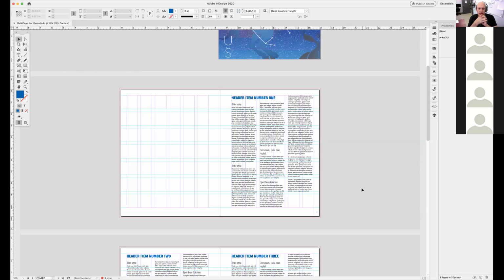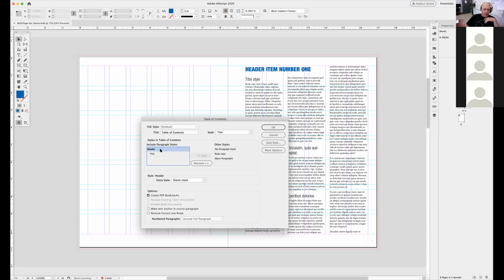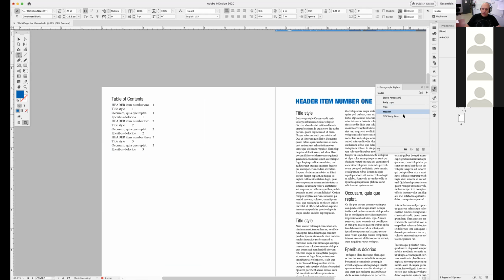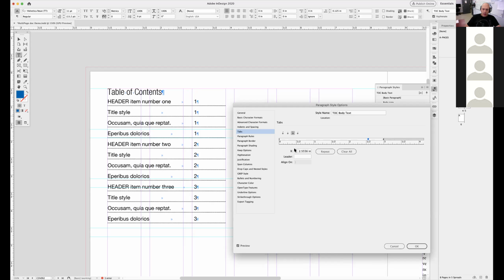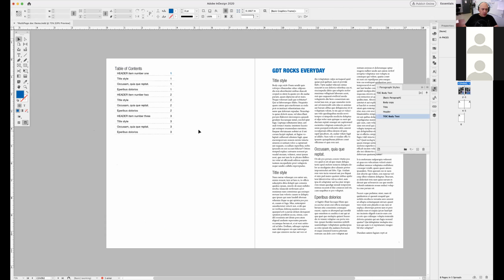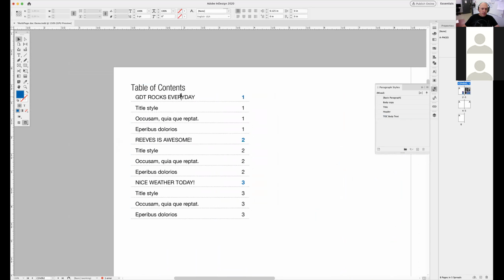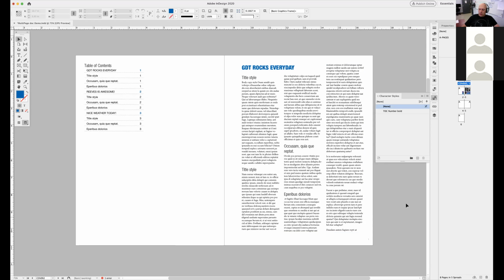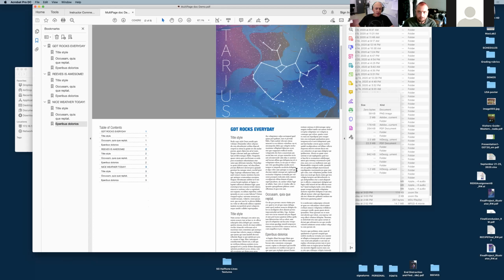InDesign – How to set-up a Table Of Contents